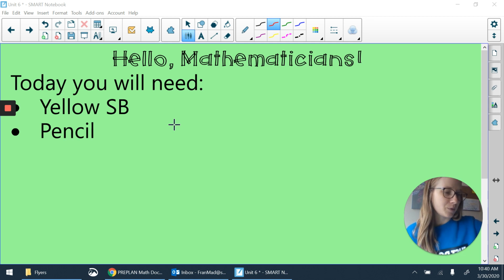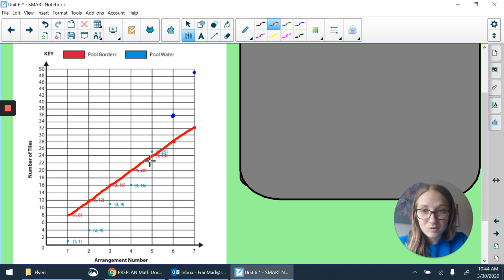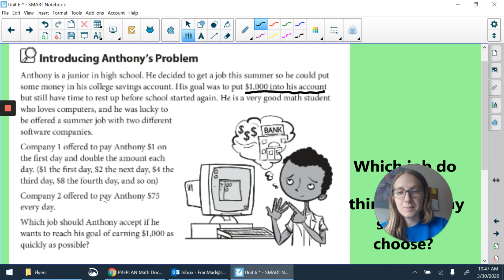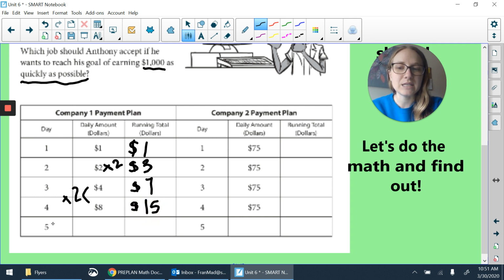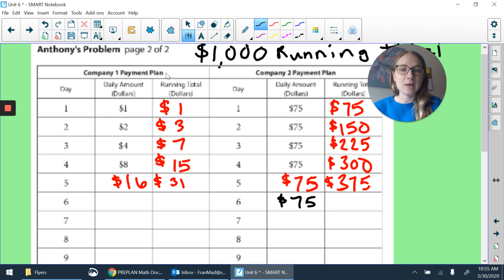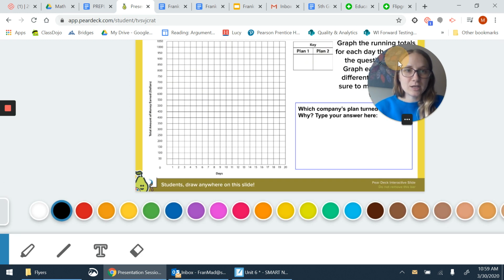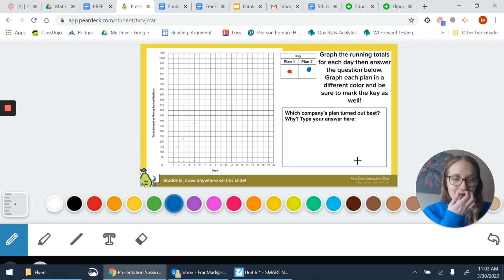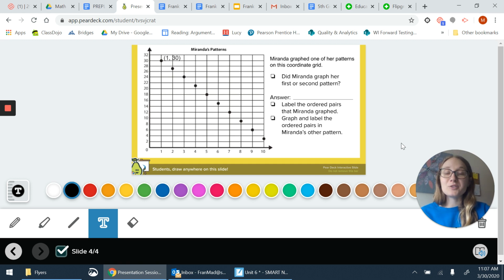RS 5th Grade Math 6.1.6-March 31